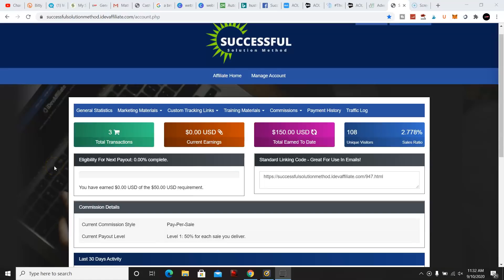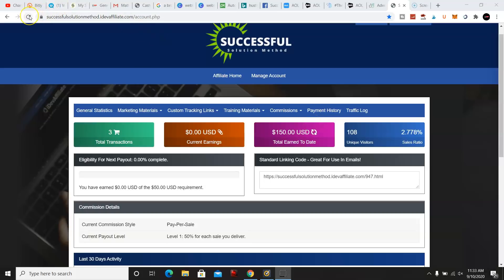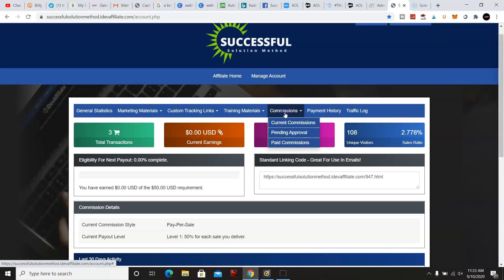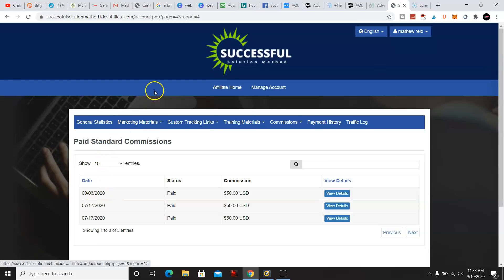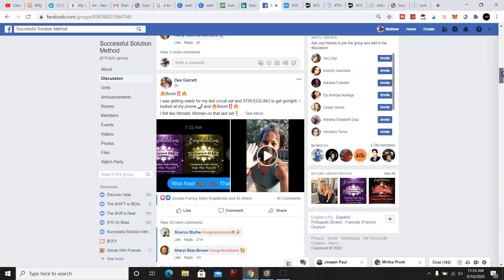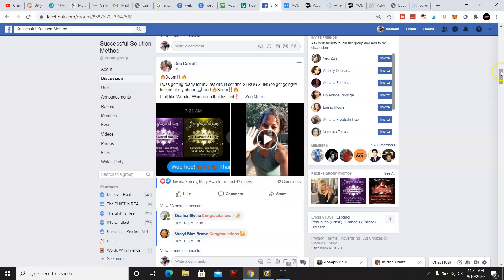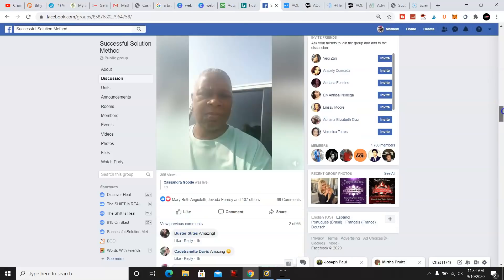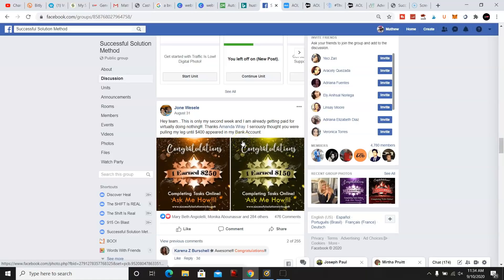🆕successful Solution Method Review 👉 Successful Solution Method Payment proof update!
To learn about successful solution method review, you need to check out

In this video I will be going over Successful solution method method and how was able start earning passive income. There are also wonderful Successful solution method testimonials from others who have never made money online.. Successful solution method is undoubtedly not a scam. successful solution method is the best opportunity for newbies.
If you wish to find out even more concerning successful solution method testimonials I recommend you to check out our various other videos
If you were looking for more info about successful solution method testimonials or successful solution method scam did this video help?
Possibly you would like to comment listed below and let me know what else I can assist you with or details on successful solution method review.